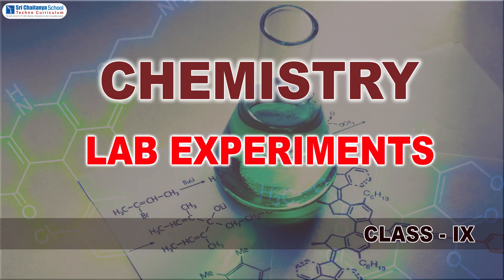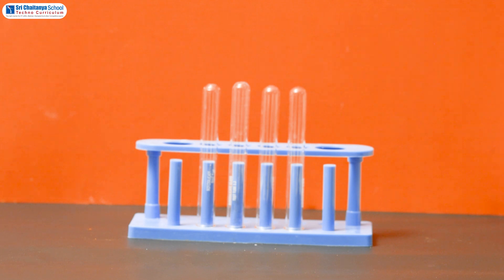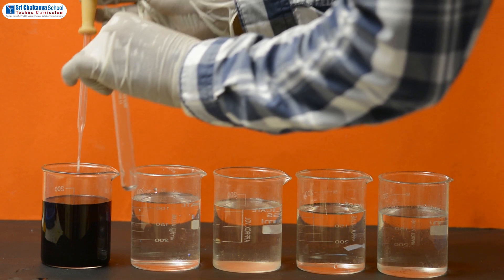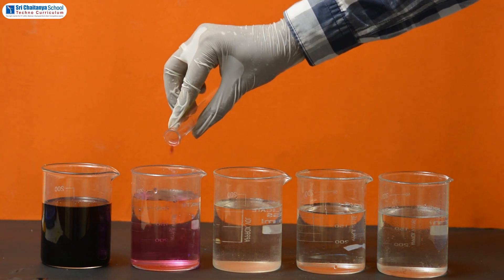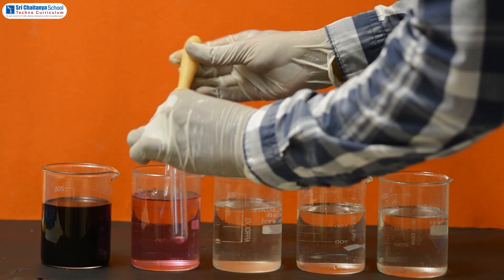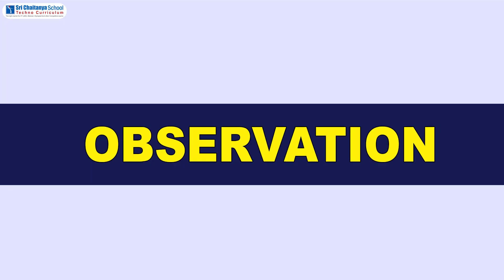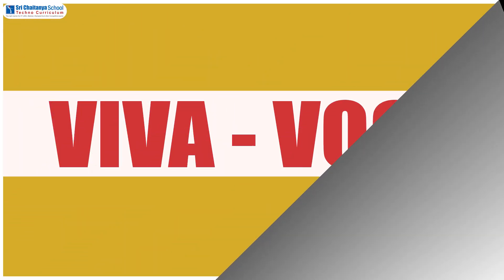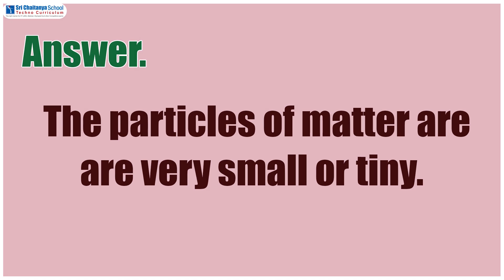SCTS | Chemistry | TS | 9th | Matter Around Us | To know how small are the particles of matter